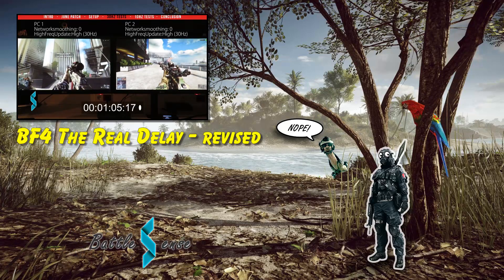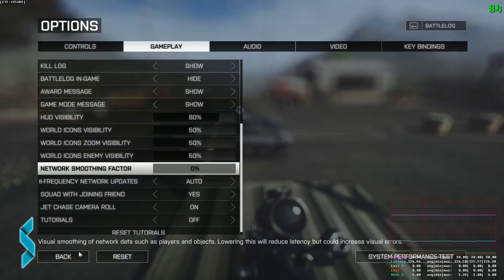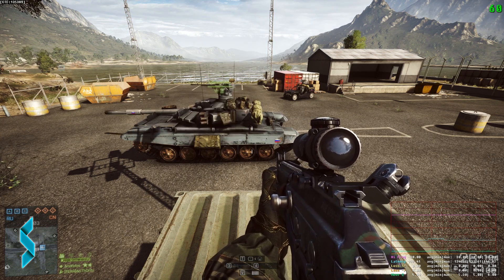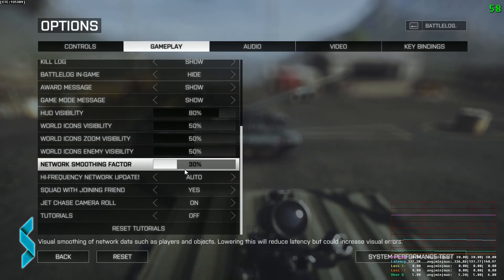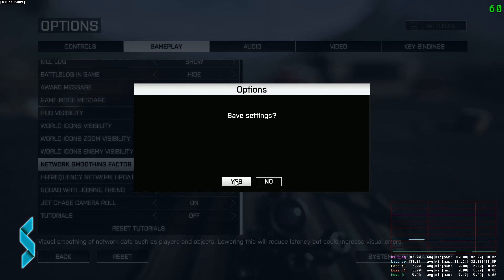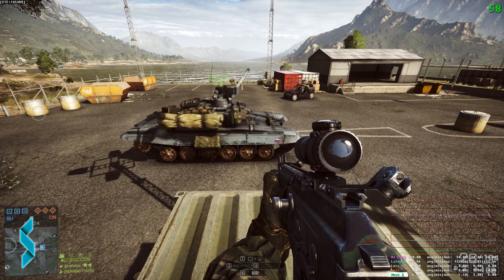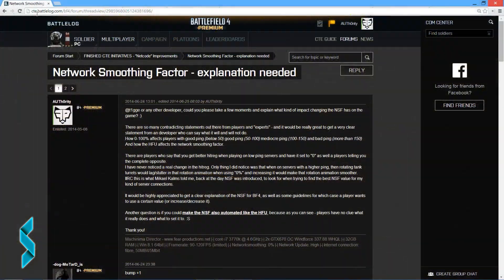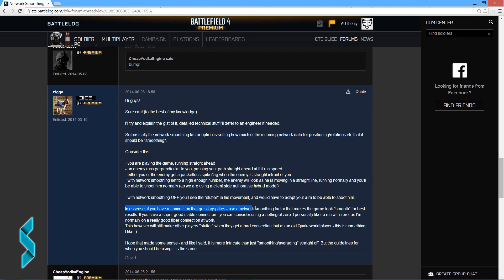Battlefield Network Smoothing Factor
There are many different opinions about the Network Smoothing Factor. So I want to try and answer once and for all what it is and what it does. I also got an official explanation from a producer at DICE LA !